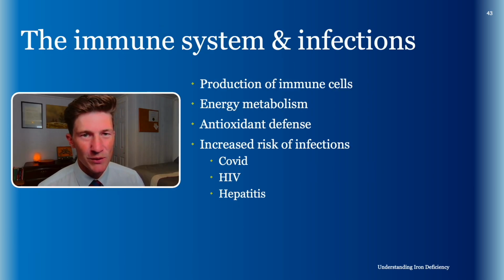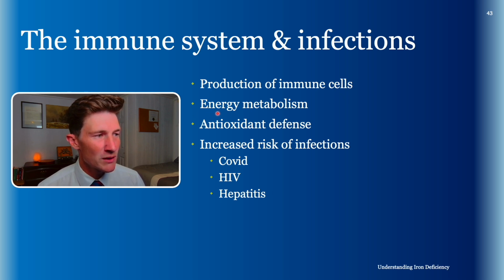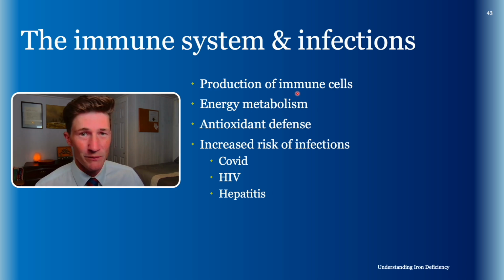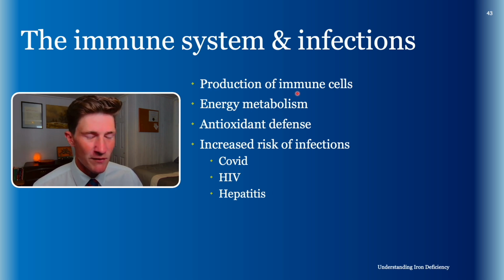Immune System & Infections - Understanding Iron Deficiency: A Complete Guide #7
Iron deficiency is the world's most common nutrient deficiency and yet it's poorly understood. We will be discussing all the intricacies and the wide ranging symptoms, allowing you to understand iron deficiency better than you ever have before, in a way that is simple, intuitive, and holistic. You will see what doctors, psychiatrists, and research scientists do not—that it's not just iron deficiency, but it's also oxygen deficiency. This is the key insight to understanding why symptoms are so wide ranging and seem to have very little to do with iron itself. Since the brain needs tons of oxygen mental health suffers just as much as physical health.

Join me to understand mental health, physical health, nutrition, sleep, aesthetics, dreams, and much more. Join me to understand how to get better and be healthy. You're not doomed to be pale, fatigued, and anxious your whole life. Your body is simply doing its best with what it's got. If you give your body what it needs it will do amazing things.

I know all too well what it's like to suffer with poor mental and physical health. After years of struggle, research, trial and error, I eventually found balance and started to thrive. I've been healthy with loads of energy and mental clarity for over 5 years now and my greatest passion is helping others find their way. My worst experiences, my trials and tribulations, they have become my greatest strengths. I have a gift for understanding health holistically in a way very few others do. Why go through the years of struggle and stress yourself to try and figure out what might work? I know what works (and what doesn't) and I would love to pass on the wisdom to you. Even just one consult with me will have you making steps towards improving.

If you'd like to work with me to correct your iron deficiency or otherwise, I use my extensive knowledge and experience to understand your unique situation and come up with effective solutions. The solutions I offer mostly revolve around nutrition, supplementation, sleep hygiene, avoiding toxicity/inflammation, and exercise/rest. I can also recommend what blood tests are worth getting, I can coach you on how to request them from your health care professional, and I can help you interpret results.

If you've gotten better from iron deficiency:
I am compiling success stories of people who have gotten better from iron deficiency. I want to know what you did, and what improved, mentally, physically or otherwise. You can choose if you would like your testimonial to be shared with or without your name or not be shared at all with anyone else. This is both to help me continually improve my understanding and to help inspire others, because hearing the testimonies of others who had such similar struggles and got better is the greatest encouragement to those who are suffering.

Throughout this video series I will try my best to explain everything as clearly and as simply as possible. Thankfully, by looking through the lens of oxygen deficiency iron deficiency has never been easier to understand. That being said, I understand that iron deficiency can cause some serious brain fog making it difficult to understand. If that's the case for you, here are some suggestions: take notes, rewatch videos or certain sections, or set the video playback speed to make it slower. If there is anything people find unclear and it's voiced in the comments I can make future content to clarify. Likewise, if I didn't cover a symptom of iron deficiency and you would like to see it covered, please comment.